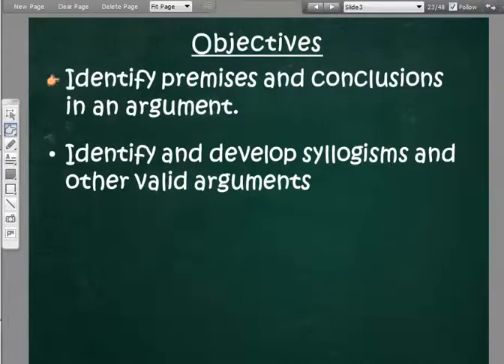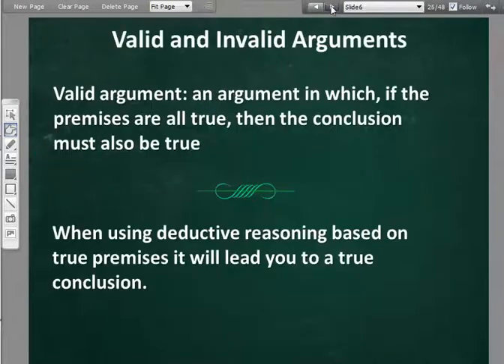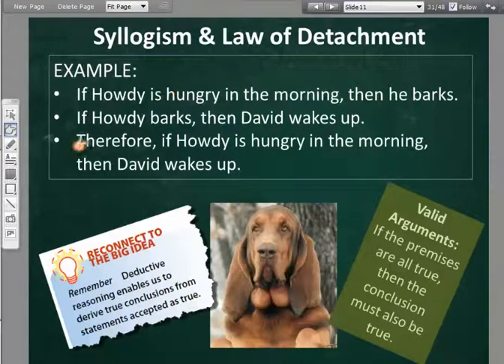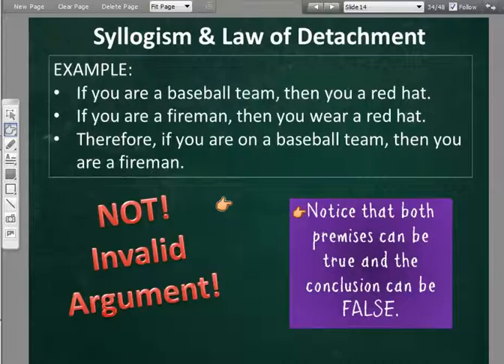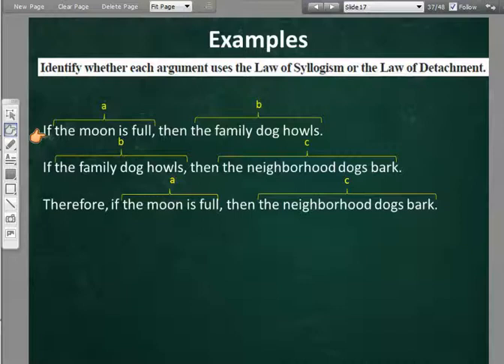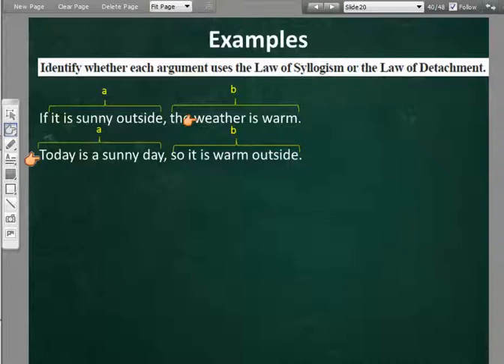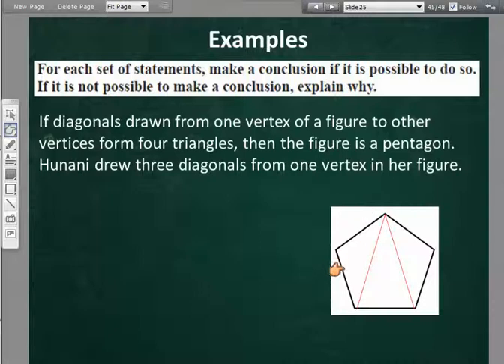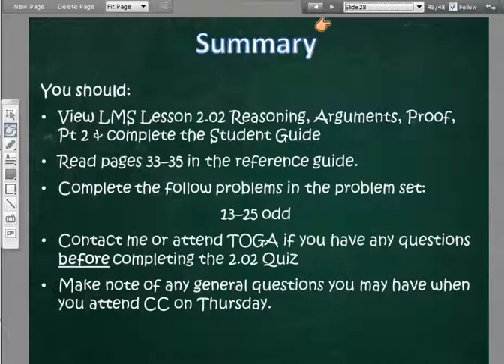2.02 Reasoning Arguments, Pt 2 203A_204A